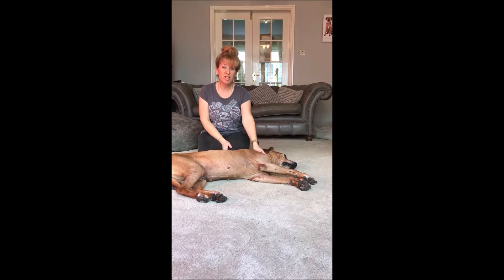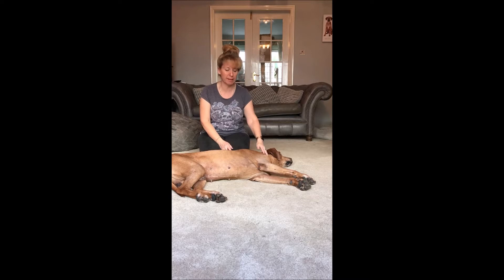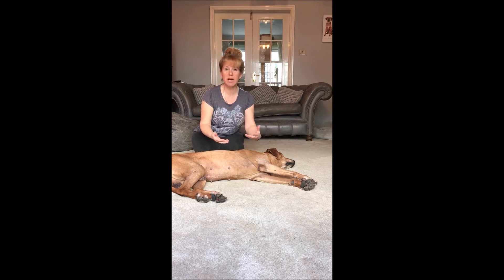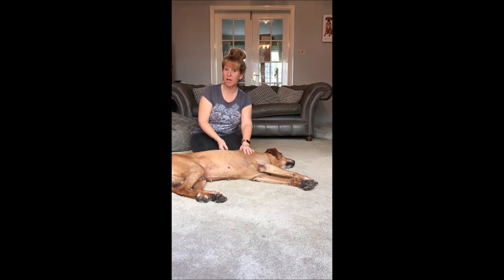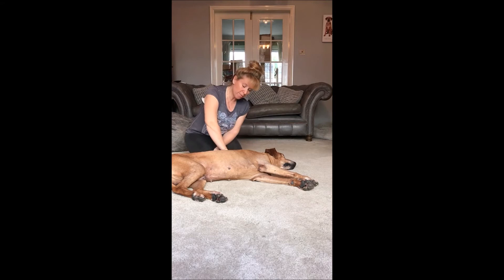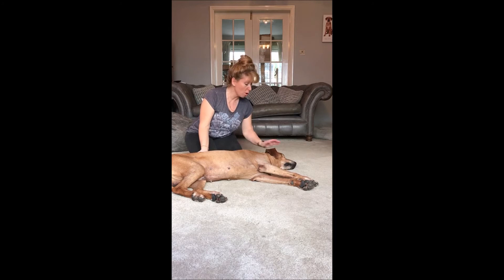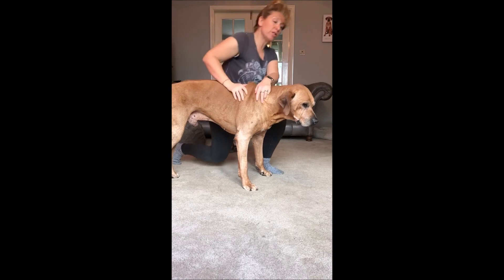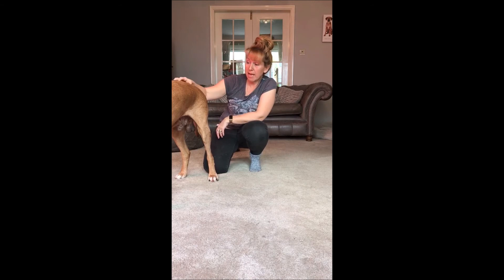Percussion for Postural Drainage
This video shows how we have been administering percussion as a treatment to help our Rhodesian Ridgeback move the sticky mucus that collects in his lungs to make it easier for him to cough and prevent infections.